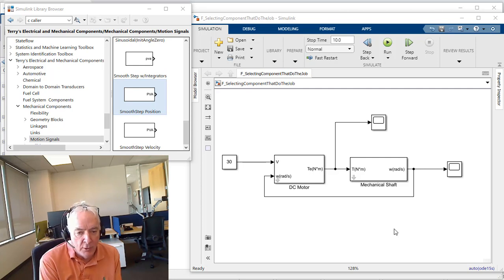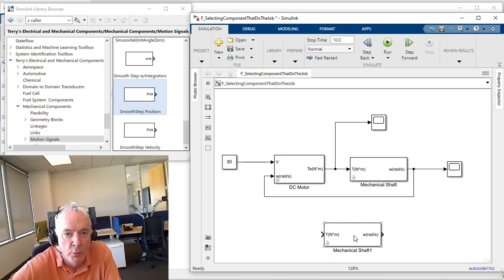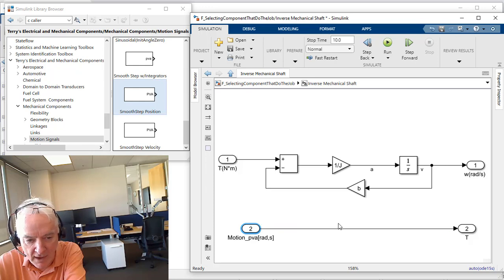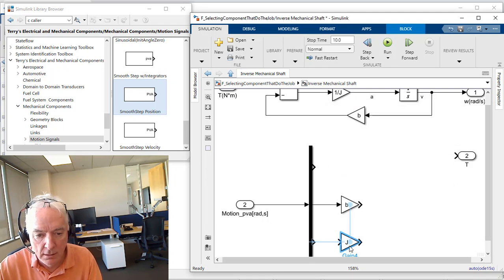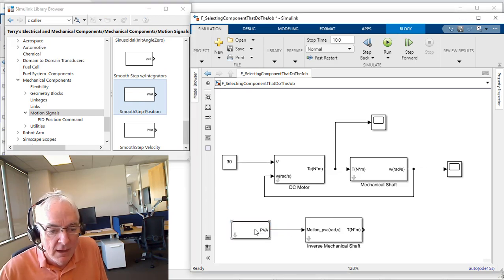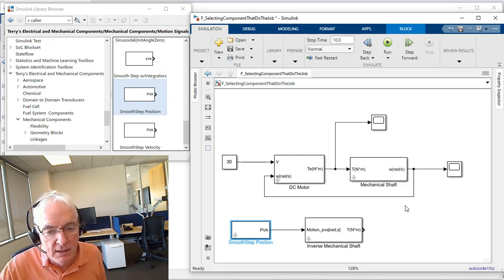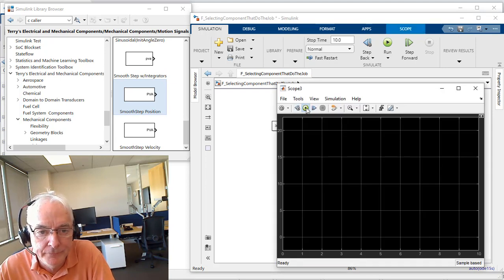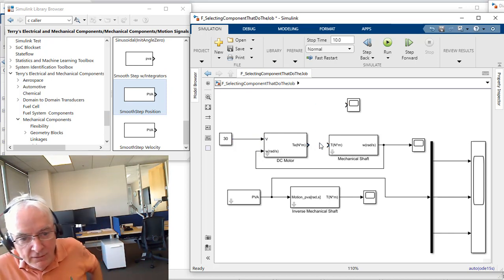Engineers Studio #6 - Identifying Torque/Speed Requirements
Terry demonstrates use of trajectory command and an inverse-mechanics to determine torque/speed requirements to base motor selection.